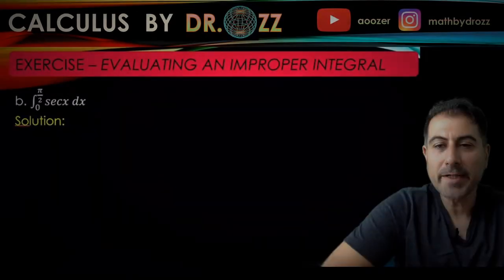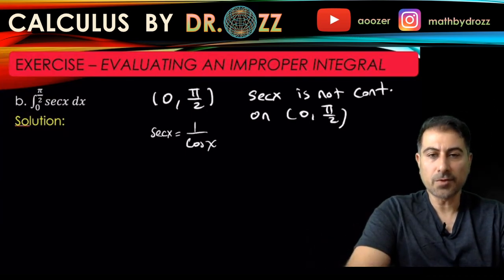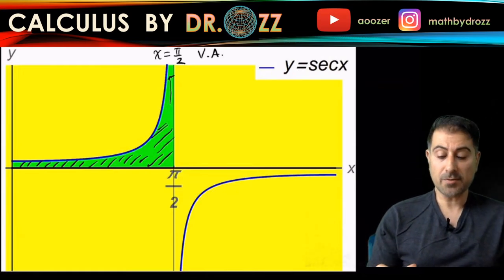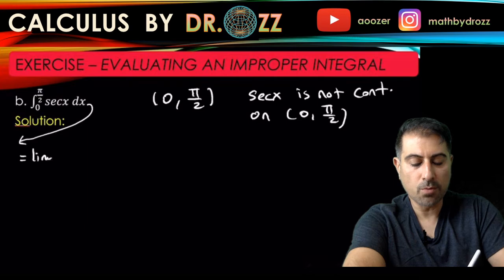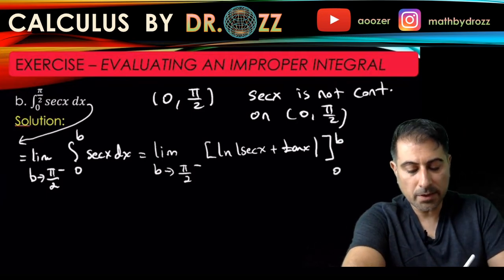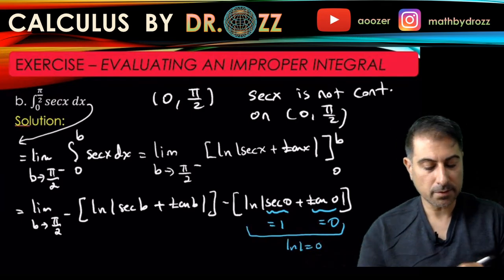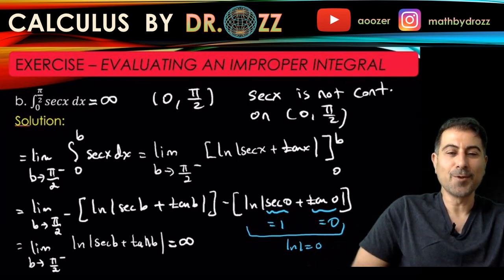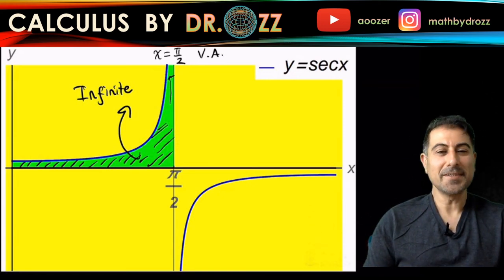How to Evaluate Improper Integrals - Part 2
How to Evaluate Improper Integrals
8 8 3b